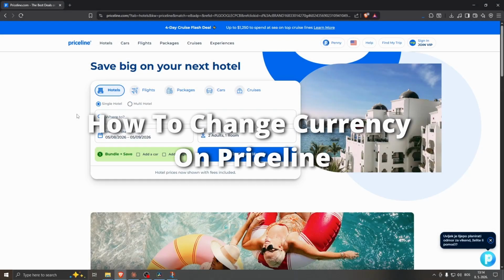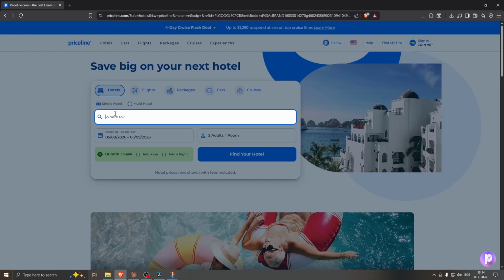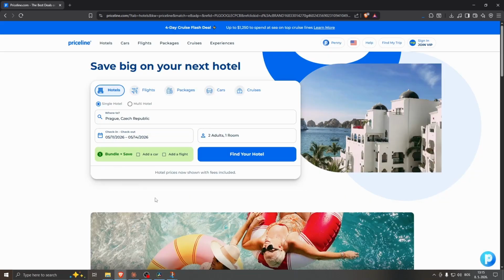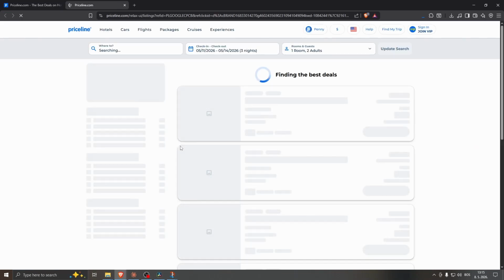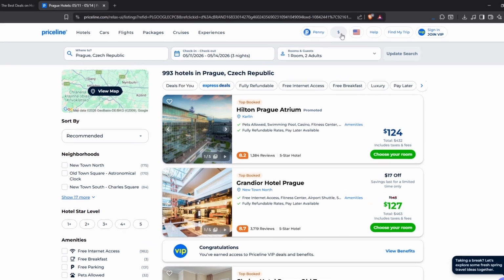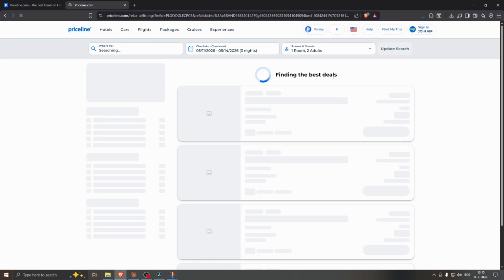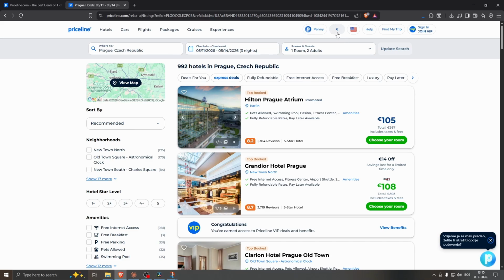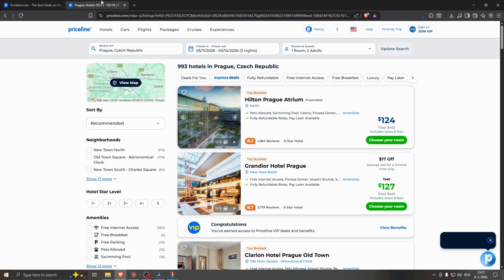How To Change The Currency On Priceline - Step-By-Step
In this video I show you How To Change The Currency On Priceline